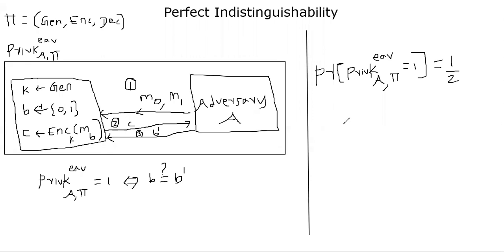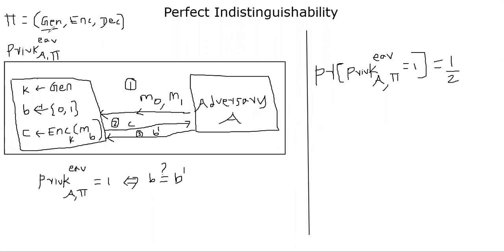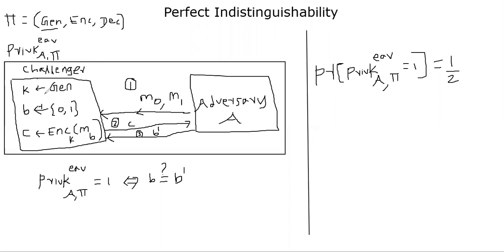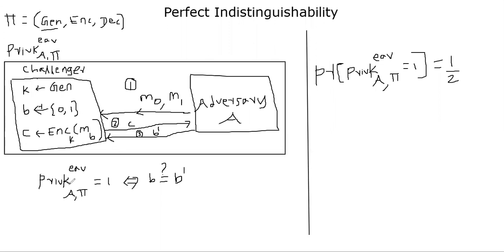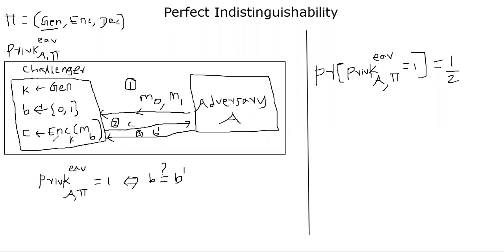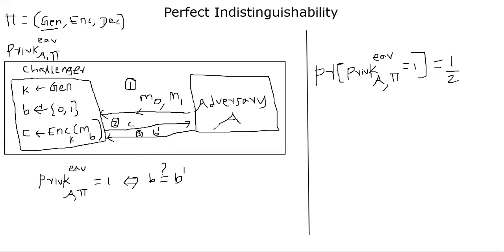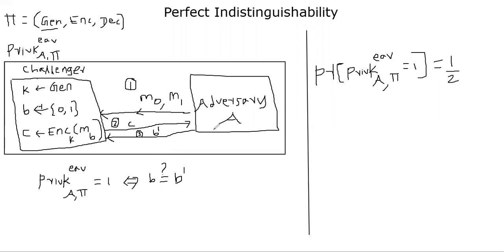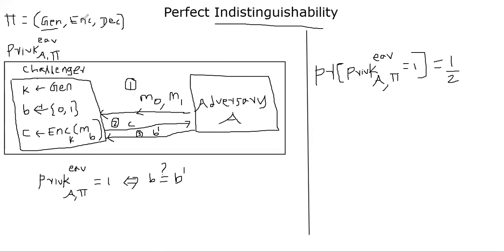Perfect Indistinguishability Experiment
We formally define perfect secrecy using the notion of an adversarial indistinguishability experiment.